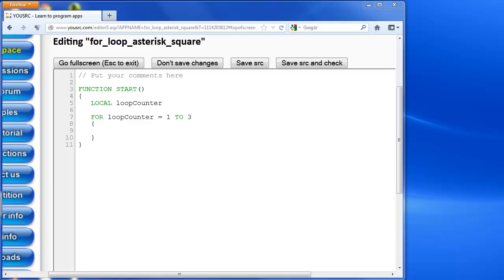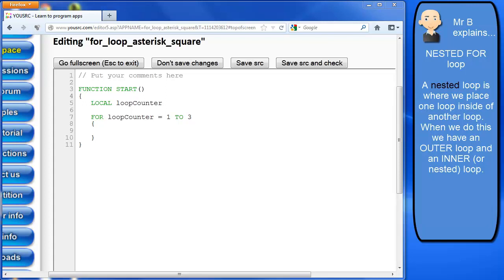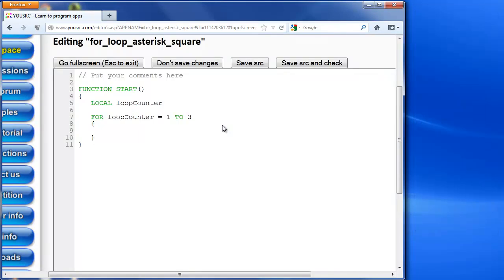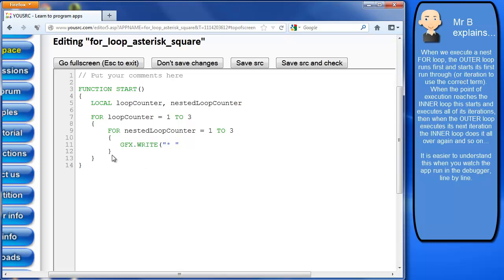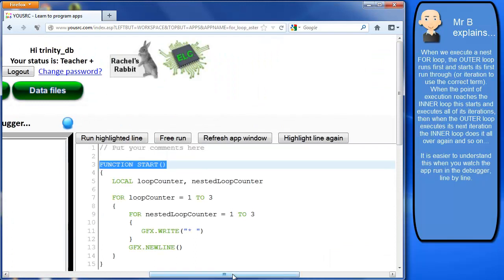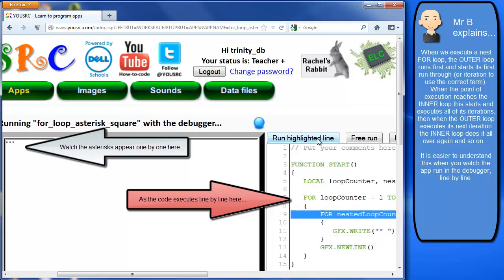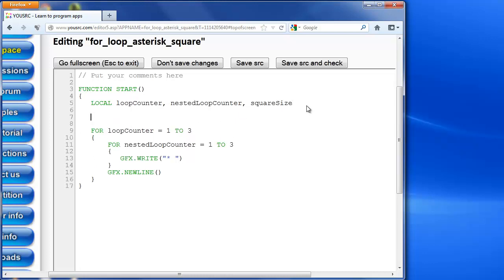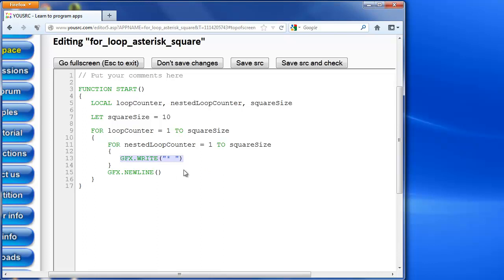youSRC: Introduction to nested FOR loops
Shows how to use a nested for loop to print to the screen a square of asterisks of any size with just one GFX.WRITE() using one asterisk.

1. Write an app which creates a triangle of asterisks, with 1 on the first line up to 5 on the 5th line.

2. Writew an app which moves an image from the left to the right of the app window and back again 5 times.